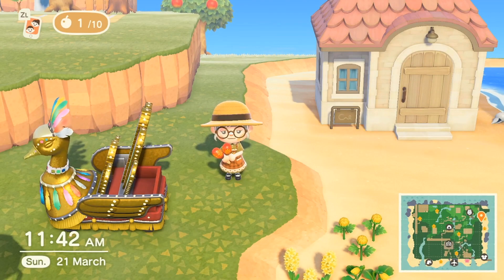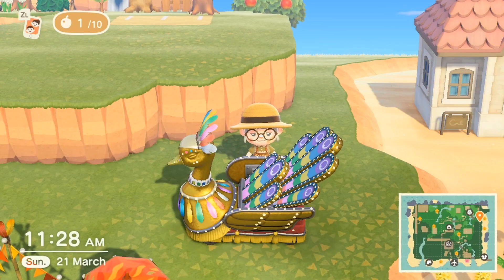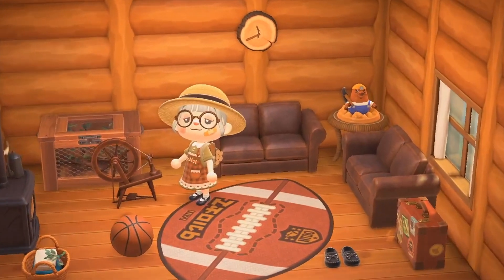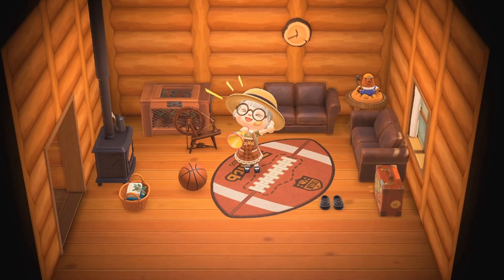New January Update Items Showcase! + GIVEAWAY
To enter make sure you have:

2. Follow @acbells77 on Instagram
3. Fill out this form with your Instagram Username so you can be contacted if you win!

Give away ends in 48 hours! (30/01/2021)
Good luck!

✨I am proud to announce we now have official Rosie Horizons merch!✨

🐻 I present to you the Three Little Bears collection 🐻